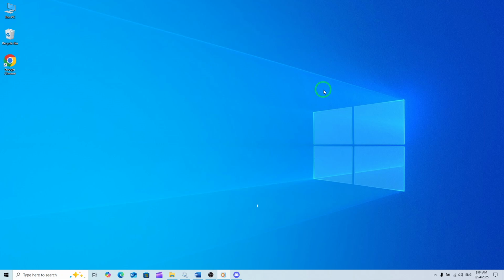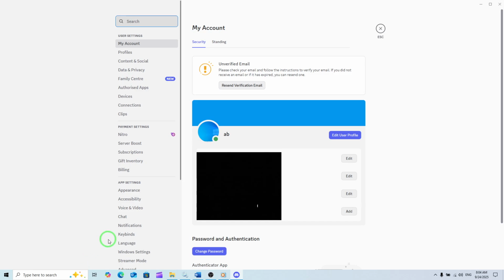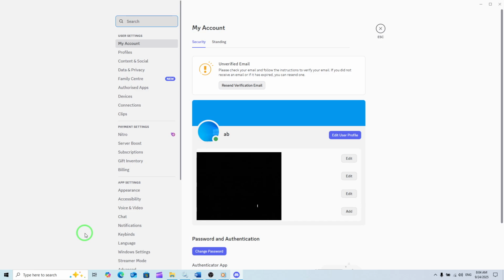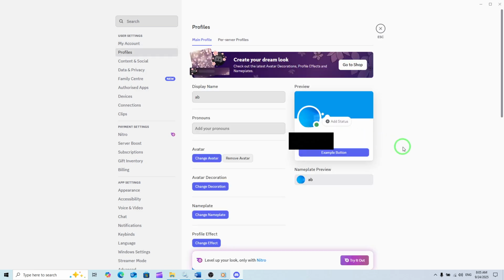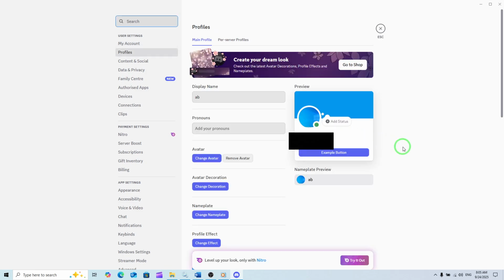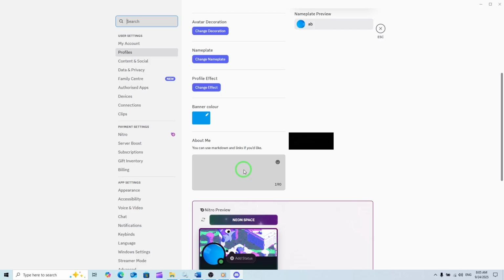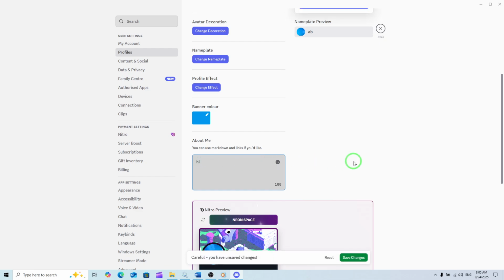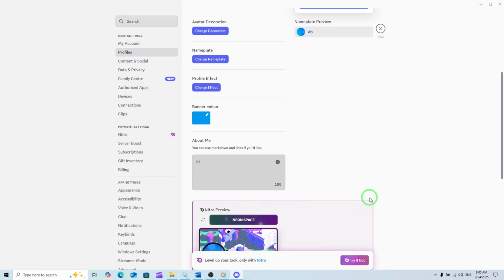How To Add Your Bio On Discord App On PC (New Update)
Learn how to add your bio on Discord on PC with the latest update. This quick tutorial will guide you step by step so you can personalize your profile easily.

1. Open Discord app

2. Click on the gear icon

3. Click on My Account

4. Click on Edit User profile

5. Scroll down to About Me, write what you want-

Chapters:
00:00 Intro
00:12 Soultion
01:05 Outro